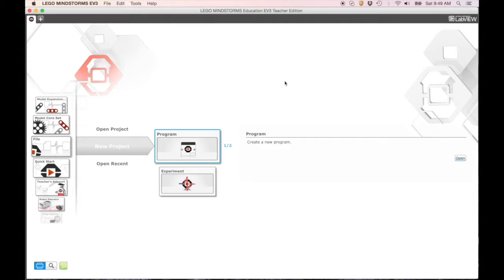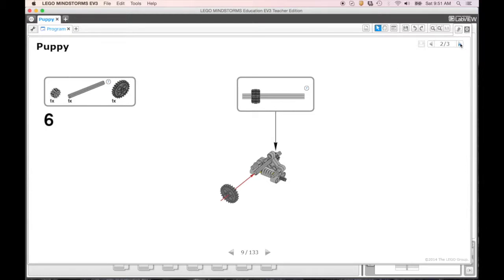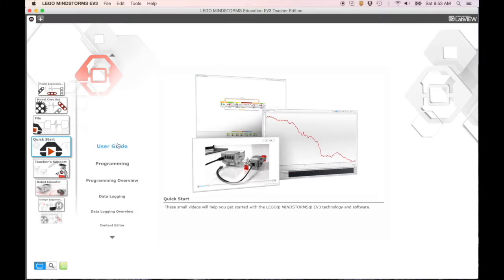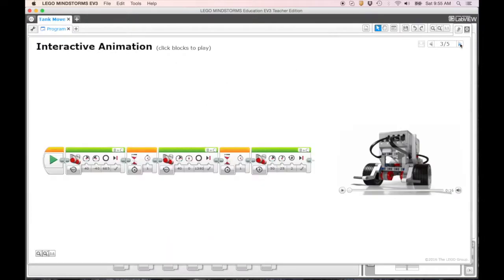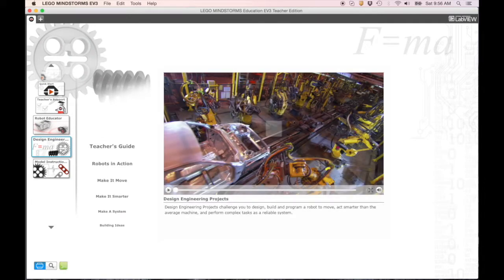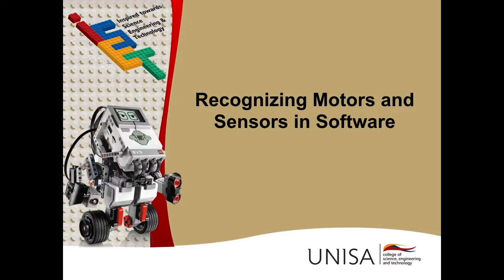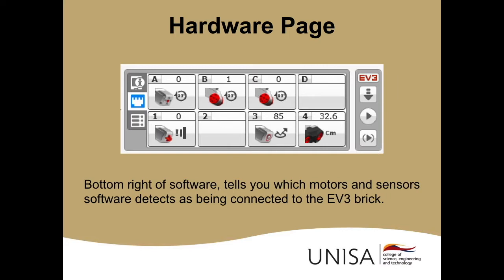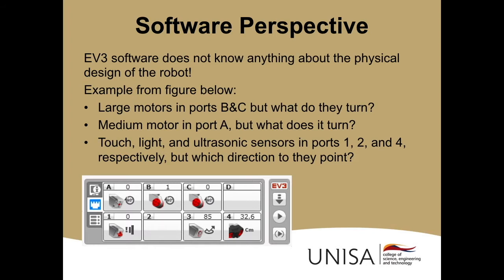Motors and Programming